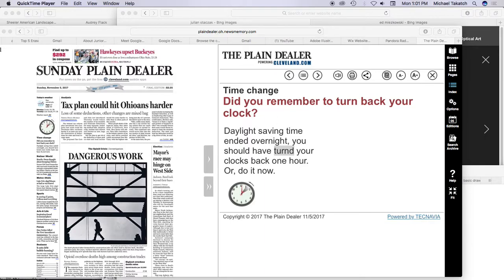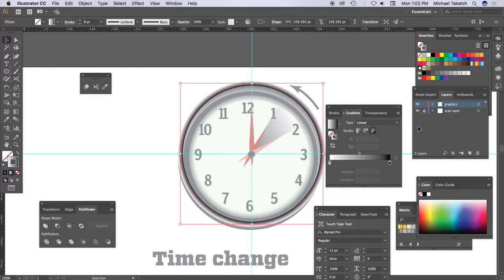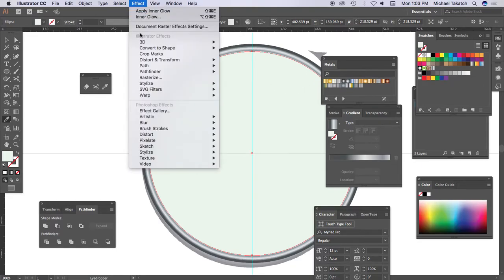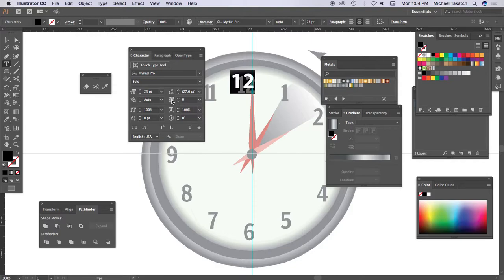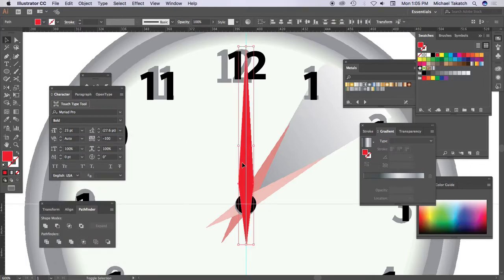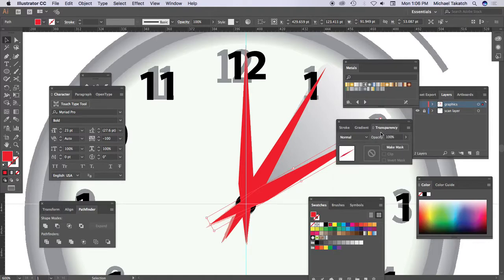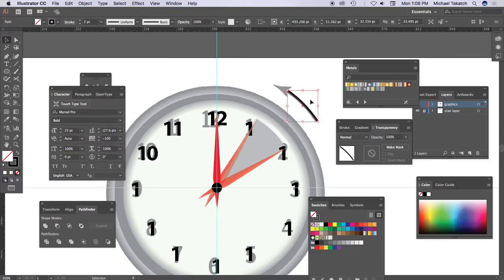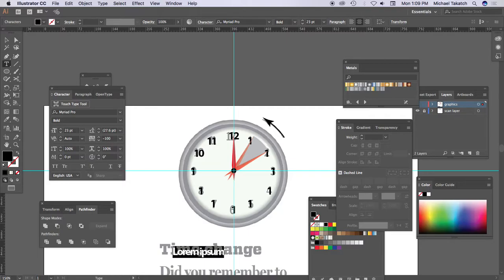Daylight Savings clock with Adobe Illustrator